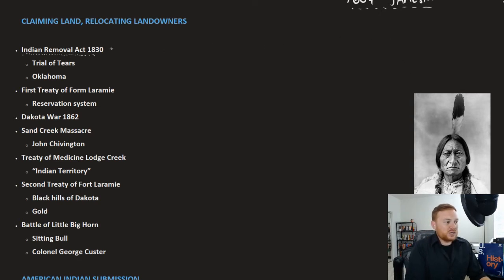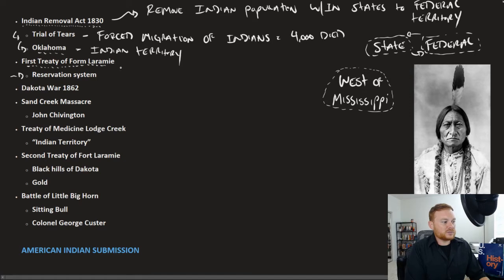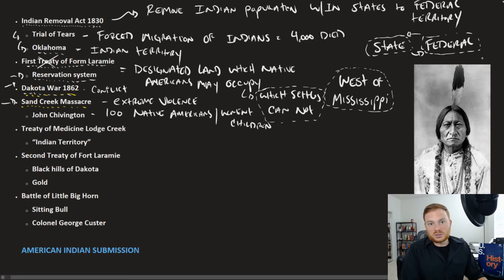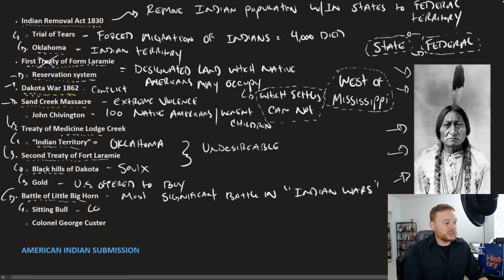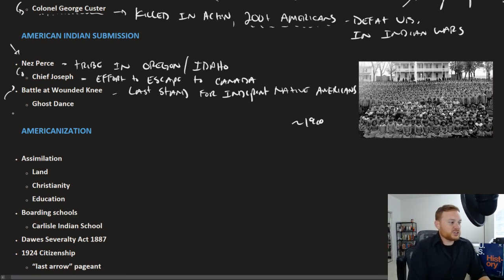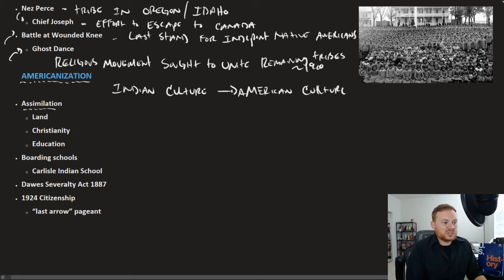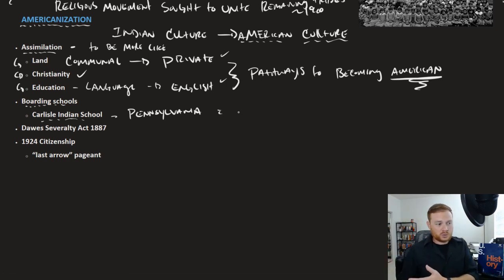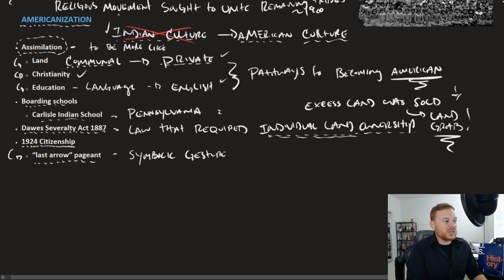Openstax U.S. History - 17.4 The Loss of American Indian Life and Culture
Claiming Land, Relocating Landowners
American Indian Submission
Americanization